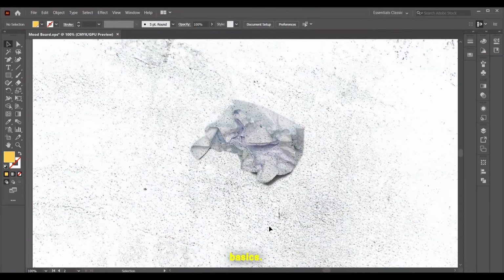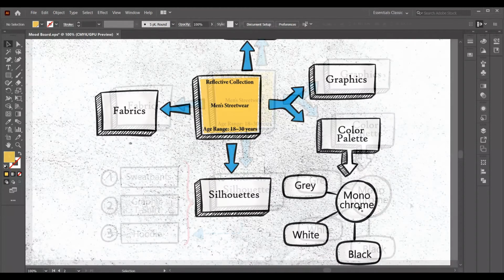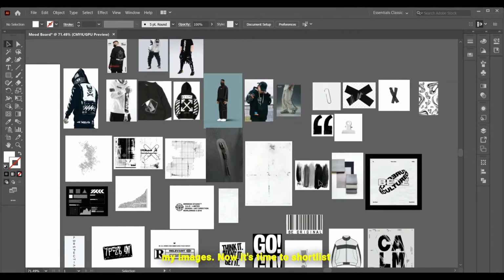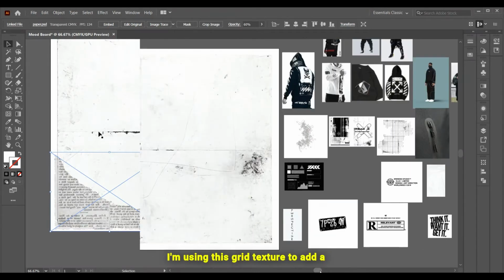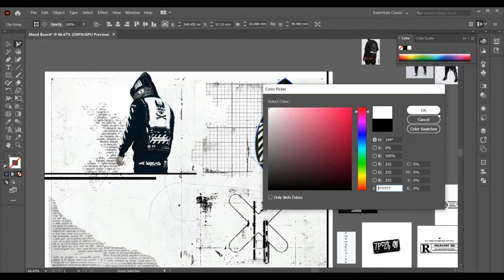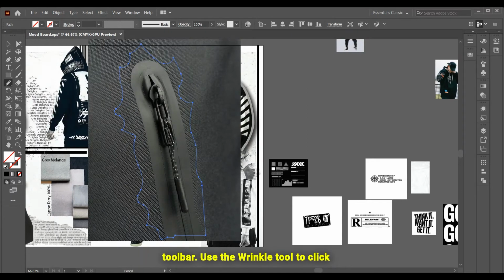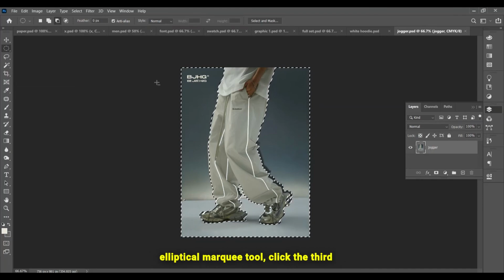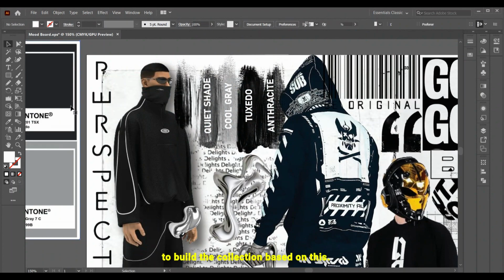Build Your First Fashion Mood Board (No Experience Needed!)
00:00 - What You'll Learn
00:23 - What is a Mood Board?
01:08 - Mind Mapping
03:57 - Mood Board Layout
15:30 - Outro: Build the Collection & Subscribe

Learn how to build your first fashion mood board from scratch, even if you have no design experience. In this beginner-friendly tutorial, you'll discover how to collect inspiration, define a theme, and create a visually strong mood board that helps guide your fashion design projects.

A mood board is an essential tool for fashion designers, helping you communicate ideas, define aesthetics, and build stronger design concepts for collections, portfolios, and presentations.

📌 What You'll Learn:
✔ How to create a fashion mood board
✔ Finding and organizing inspiration
✔ Choosing themes, colors, and textures
✔ Layout and composition tips
✔ Digital vs physical mood boards
✔ Building a design concept visually
✔ Portfolio presentation basics

Perfect For:
• Fashion Design Beginners
• Design Students
• Portfolio Makers
• Creative Beginners
• Fashion Aspirants
• Anyone learning design fundamentals

Whether you're preparing for design school, building a portfolio, or starting your fashion journey, this tutorial will help you create strong visual concepts that communicate your ideas clearly.